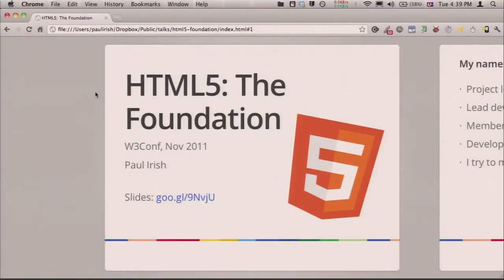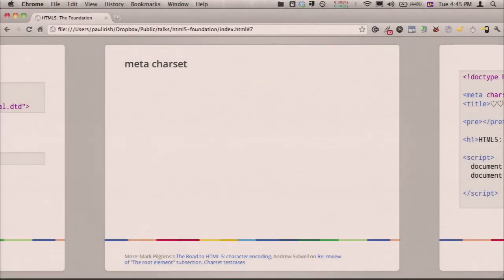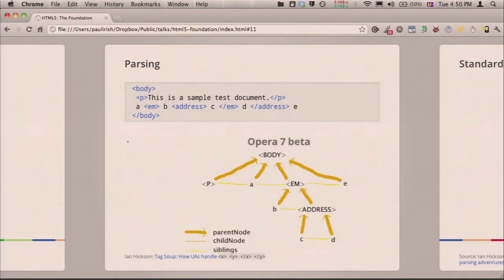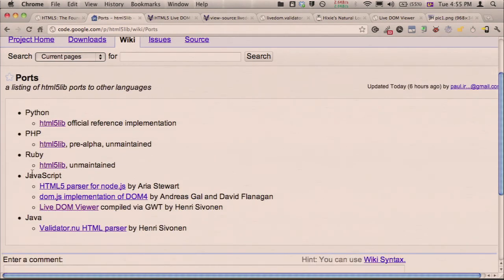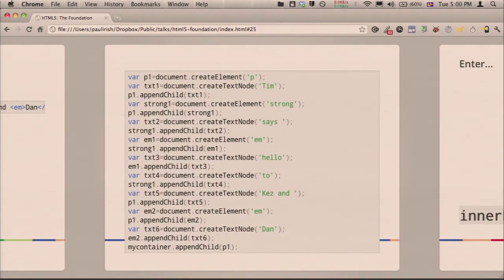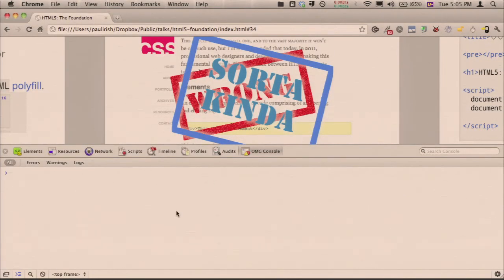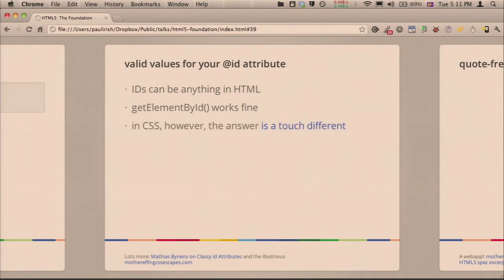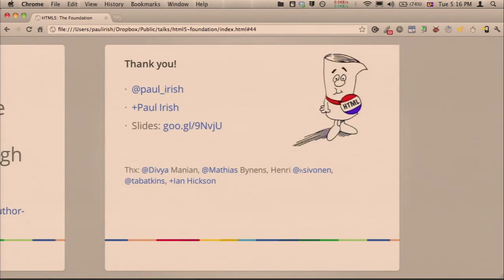HTML5: The Foundation of the Web Platform, Paul Irish (Google) - W3Conf 2011